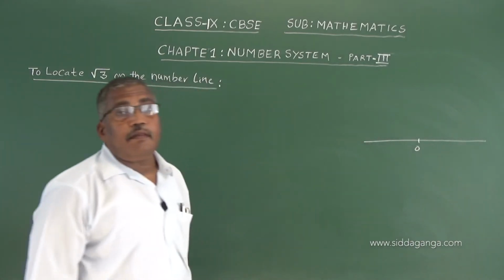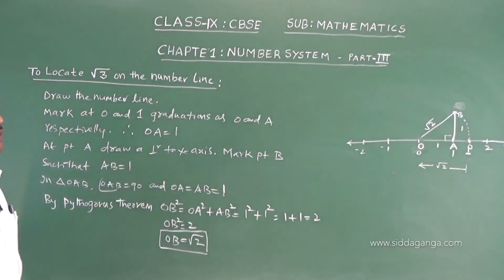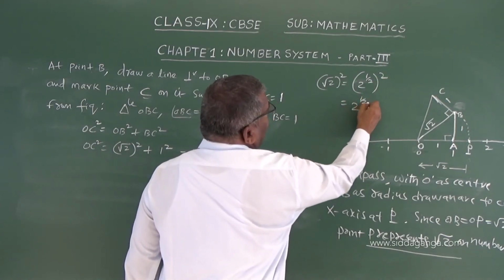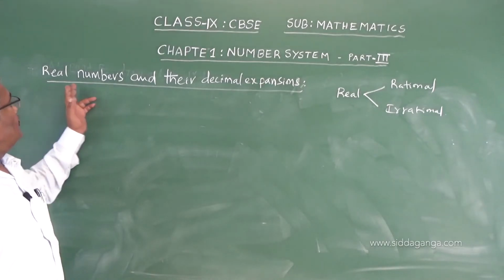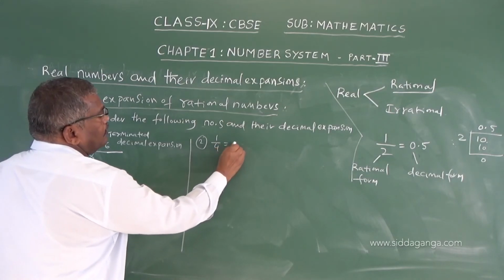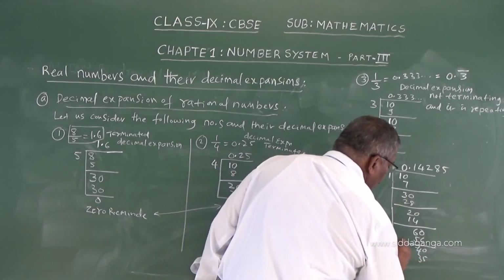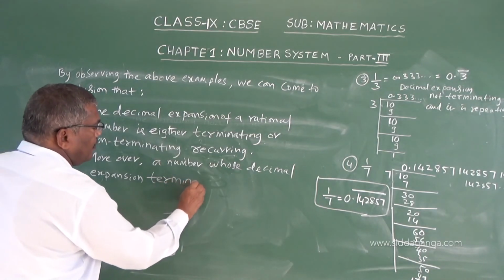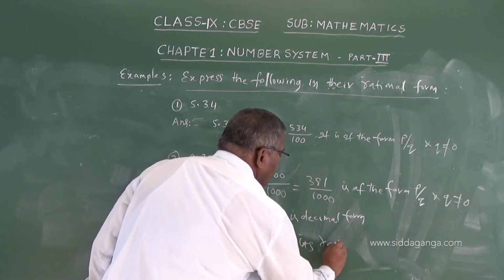CBSE IX - State 9 - NUMBER SYSTEMS - PART 3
Mathematics by Ujjanappa Sir